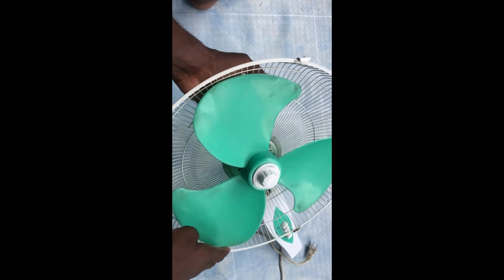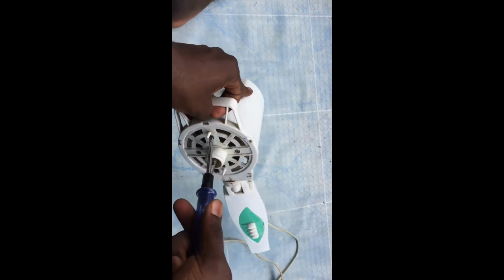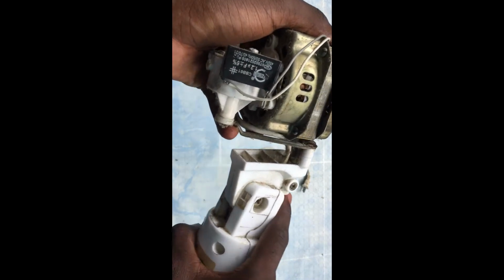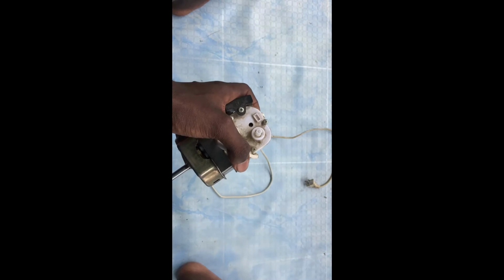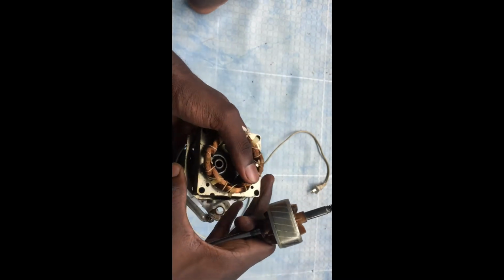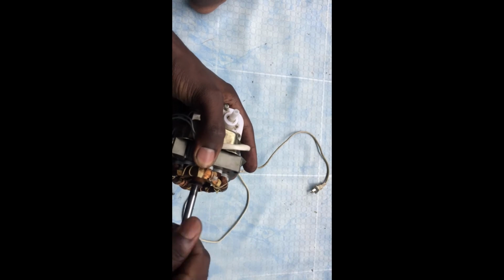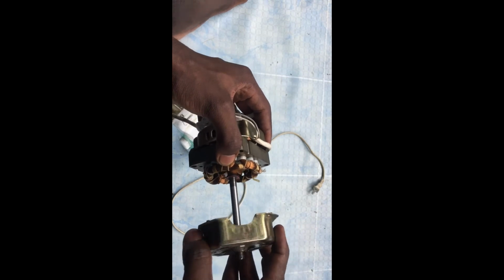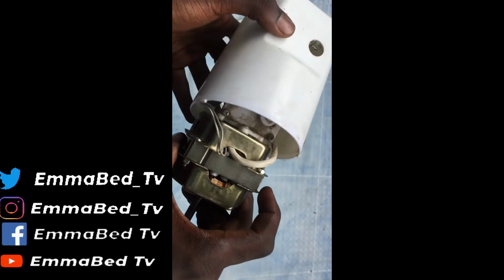How to fix a electric fan not turning # not moving # stuck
In this video we will fix an electric fan which isn't working. You should watch to the end so you get a fair idea how to diagnose yours